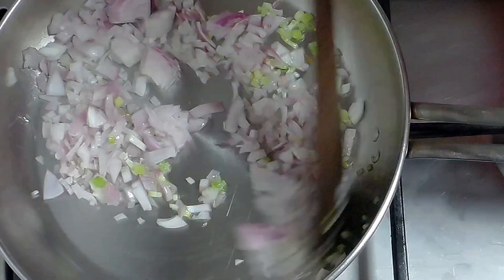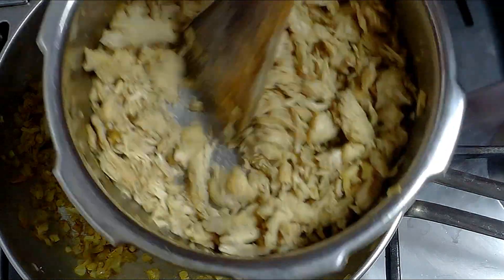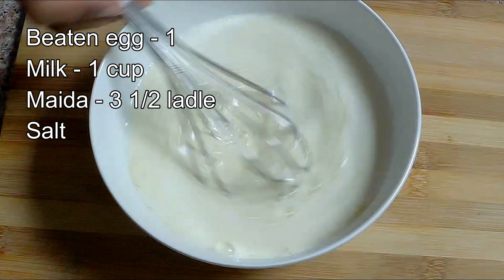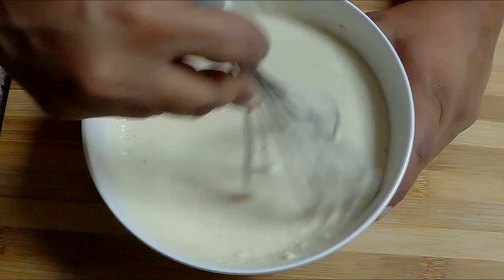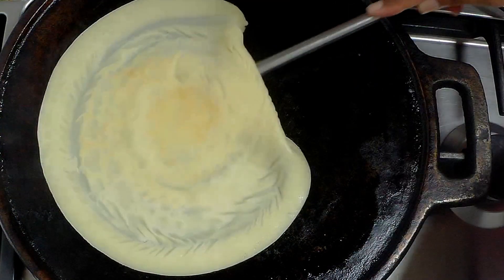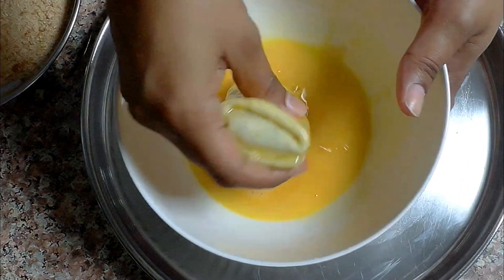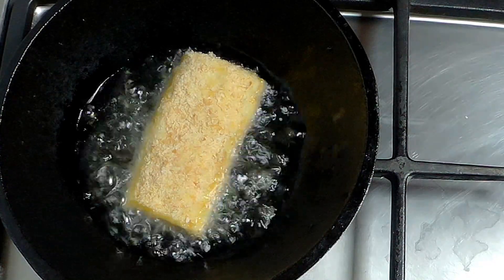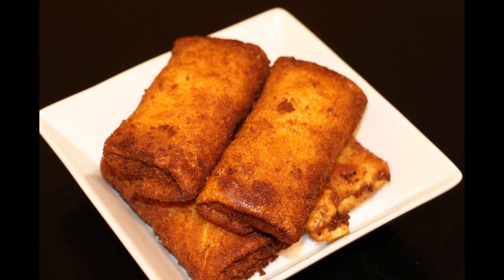Chicken Roll //Bakery style chicken roll // Yummy snack // - Recipe 28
Chicken Roll

Ingredients

         Chicken Filling
1. Shredded chicken    - 1 cup
2. Oil                            - 1 tbsp
3. Spring onion white & green
4. Celery
5. Onion                      - 1
6. Ginger garlic paste  - 1 tsp
7. Pepper powder       - 1/4 tsp
8. Turmeric                 - 1 pinch
9. Salt

   Pan cake batter
1. Beaten egg   - 1
2. Milk               - 1 cup
3. Maida           - 3 1/2 ladle
4. Salt